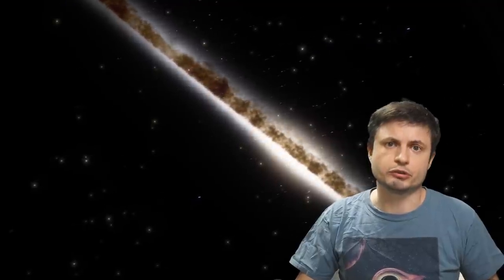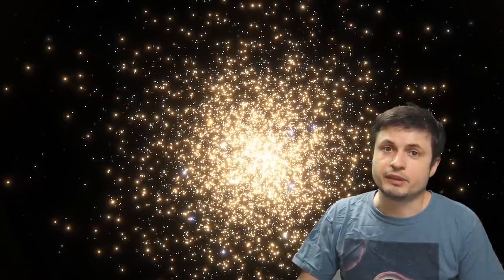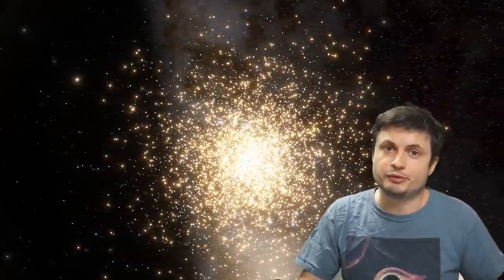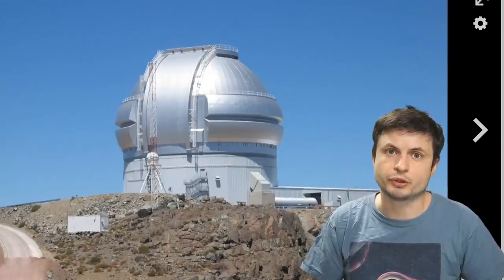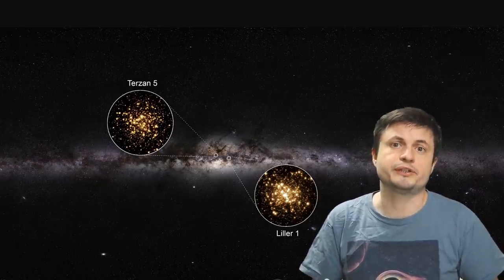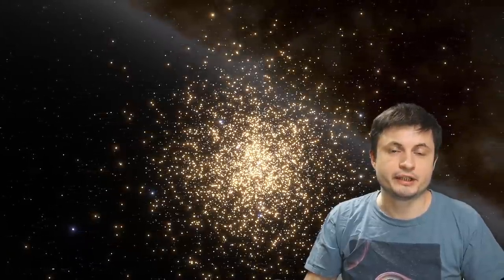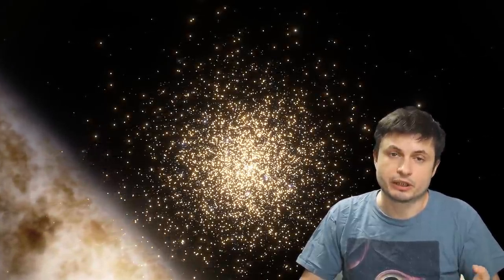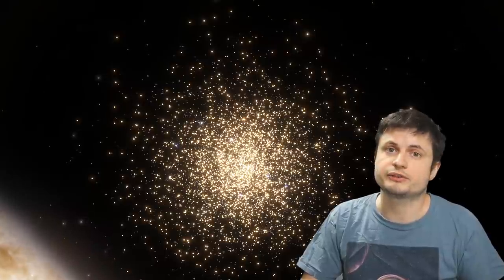These Globular Clusters Are a New Type of an Object - Galactic Bulge Fossils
Hello and welcome! My name is Anton and in this video, we will talk about a discovery of a new type of an object that looks like a globular cluster but seems to be something different.
Picture Credit: F. R. Ferraro / C. Pallanca (University of Bologna)

1GFiTKxWyEjAjZv4vsNtWTUmL53HgXBuvu

Specifically, great thanks to the following members:

Morrison Waud
Vlad Manshin
Mark Teranishi
TheHuntress
Ralph Spataro
Albert B. Cannon
Lilith Dawn
Greg Lambros
adam lee
Gabriel Seiffert
Henry Spadoni
J Carter
Jer
Silver surfer
Konrad Kummli
Nick Dolgy
UnexpectedBooks.com
Mario Rahmani
George Williams
Shinne
Jakub Glos
Johann Goergen
Jake Salo
LS Greger
Lyndon Riley
Lauren Smith
Michael Tiganila
Russell Sears
Vinod sethi
Dave Blair
Robert Wyssbrod
Randal Masutani
Michael Mitsuda
Assaf Dar Sagol
Liam Moss
Timothy Welter MD
Barnard Rabenold
Gordon Cooper
Tracy Burgess
Douglas Burns
Jayjay Volz
Anataine Deva
Kai Raphahn
Sander Stols
Bodo GraÃŸmann
Daniel Charles Smith
Daniel G.
Eugene Sandulenko
gary steelman
Max McNally
Michael Koebel
Sergio Ruelas
Steven Aiello
Victor Julian Castillo
xyndicate
Honey Suzanne Lyons
Olegas Budnik
Dale Andrew Darling
Niji
Peter Hamrak
Matthew Lazear
Alexander Afanasyev
Anton Newman
Anton Reed